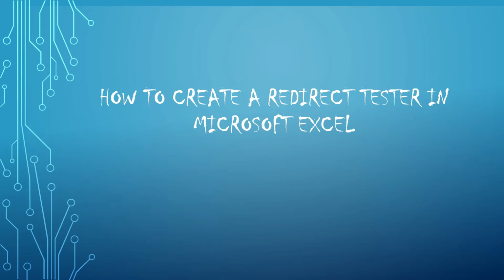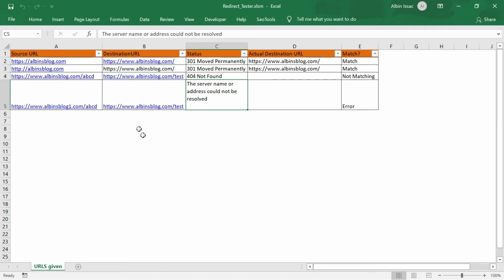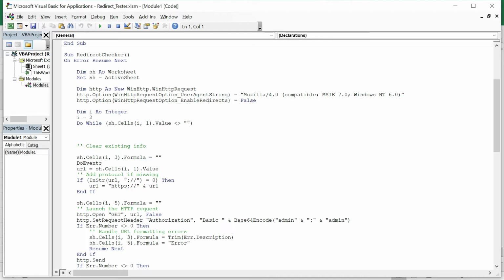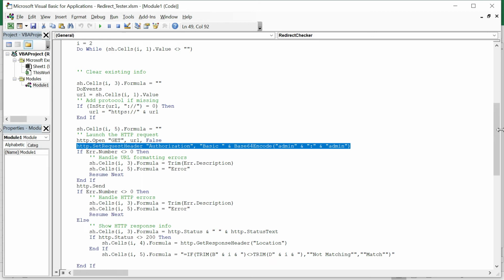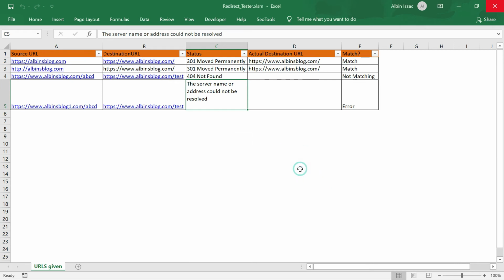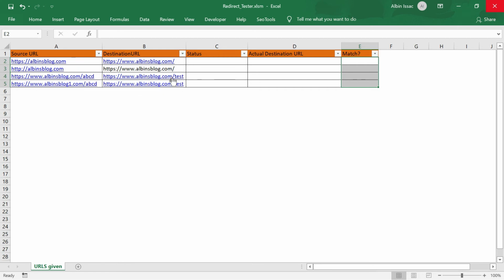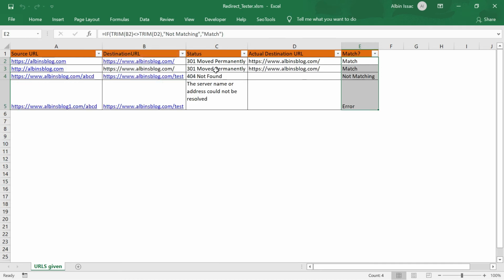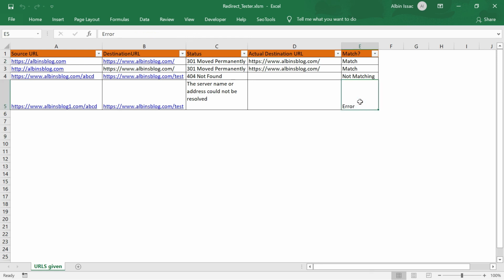How to Create a Redirect Tester in Microsoft Excel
In this video let us see how to create a redirect tester in Microsoft Excel.